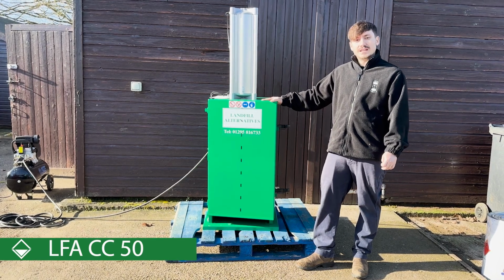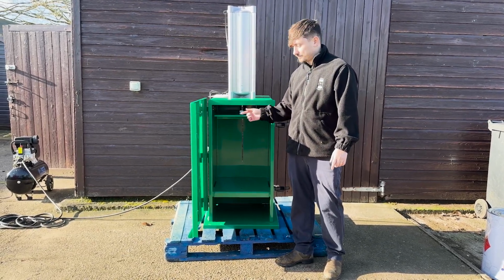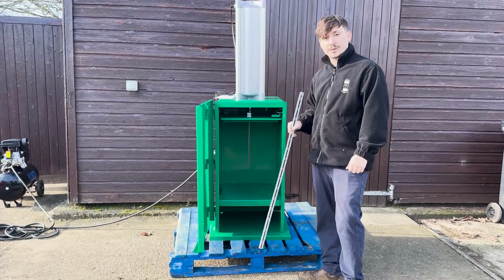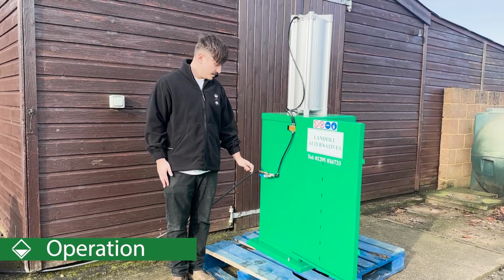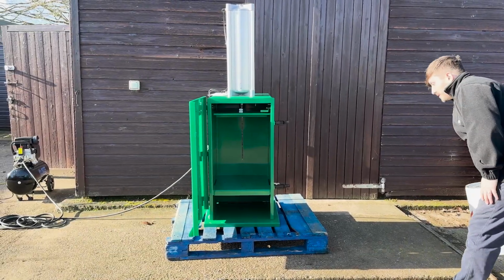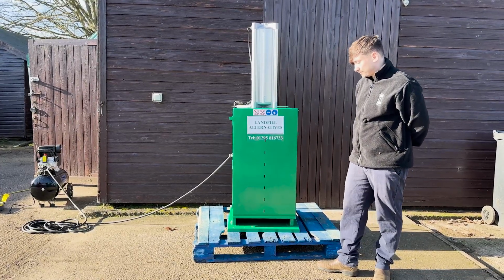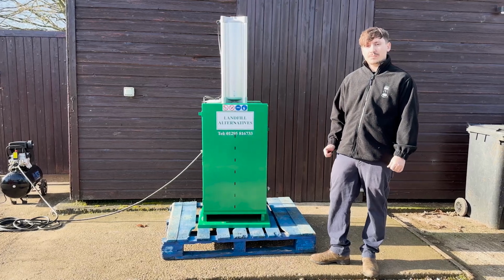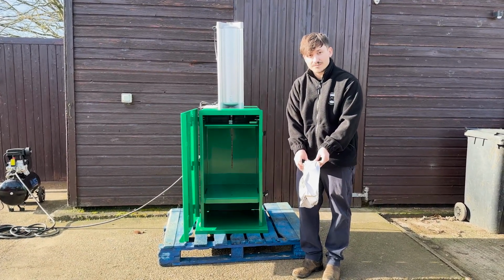How to use the LFA CC 50 Can Crusher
A quick overview of how to use the LFA CC 50 Can crusher.